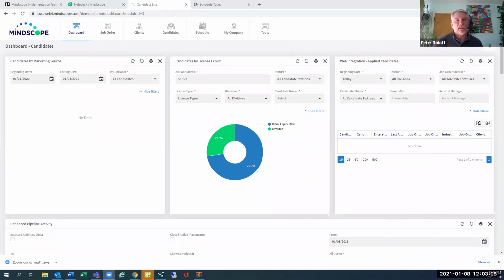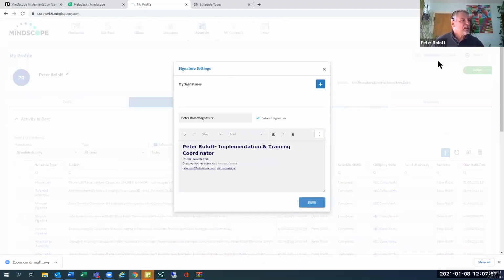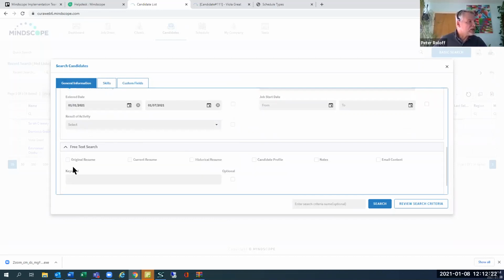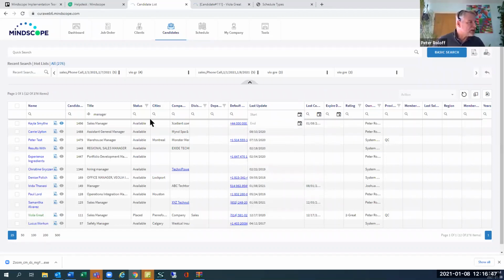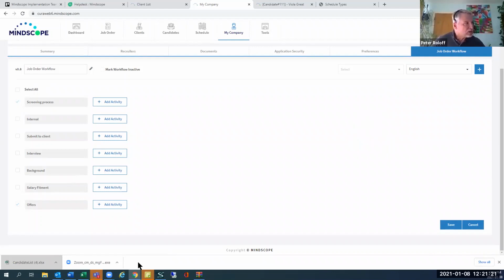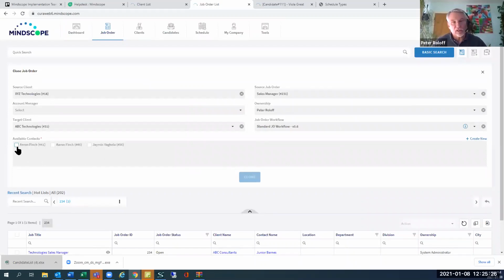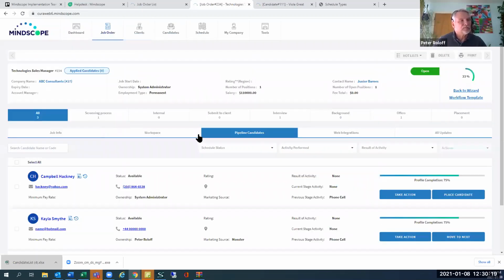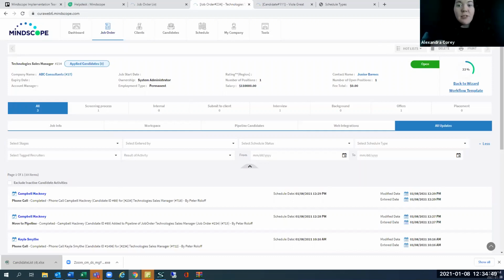Mindscope Webinar Series - UI/UX Walkthrough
Mindscope Webinar Series from January 8, 2021. Topic: UI/UX Walkthrough